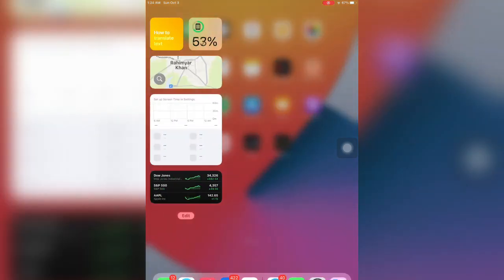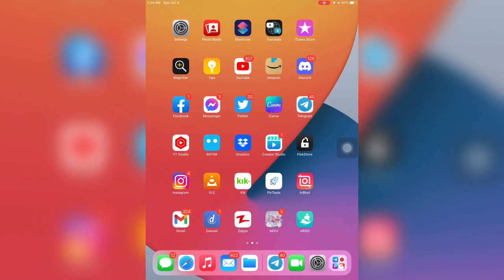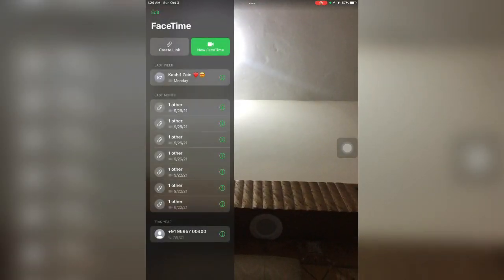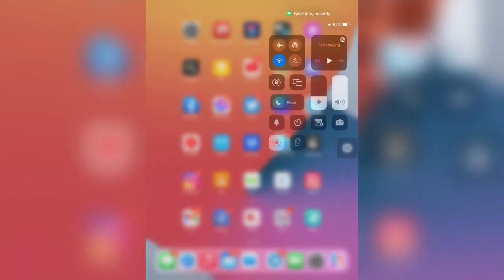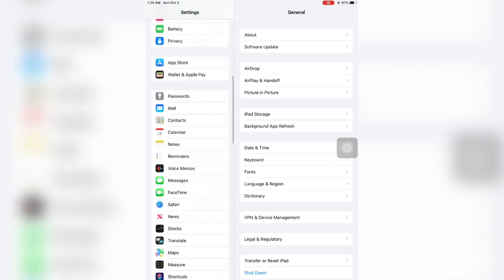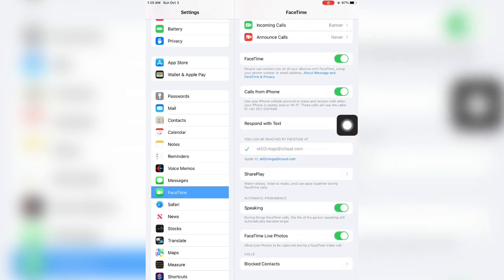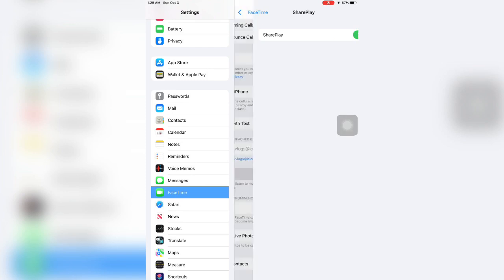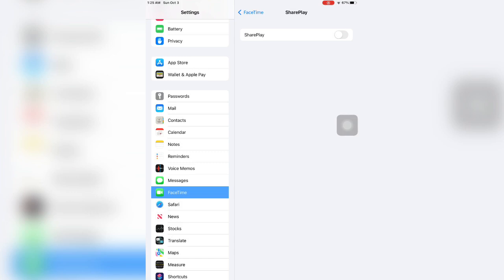How To Turn On SharePlay iOS 15 | Enable FaceTime SharePlay on iOS 15 | FaceTime Screen Share iOS 15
How To Turn On FaceTime SharePlay on iOS 15 | FaceTime Screen Share iOS 15